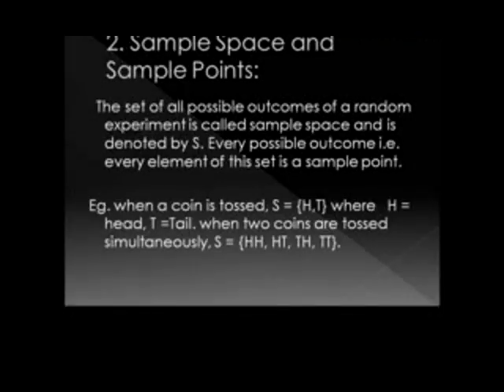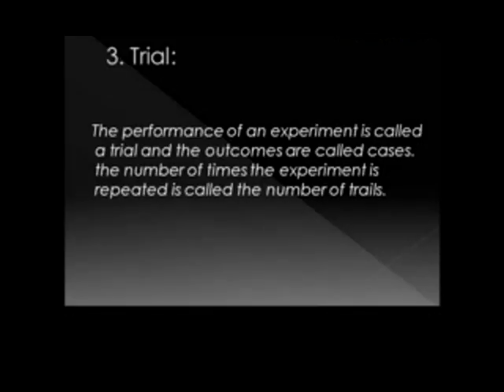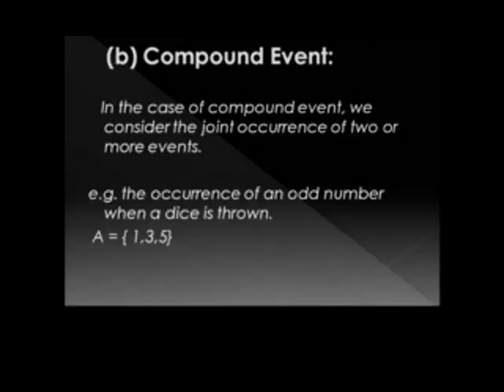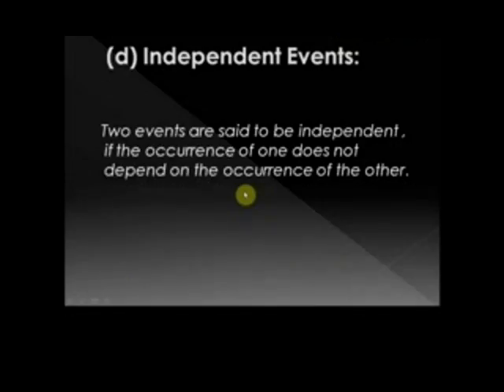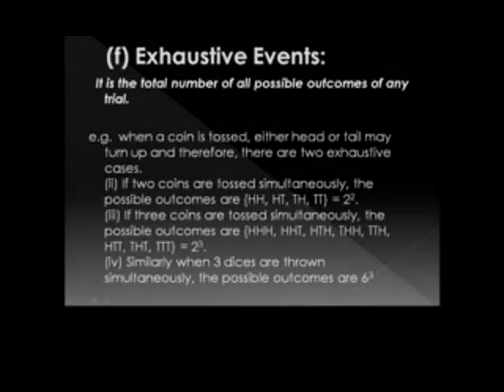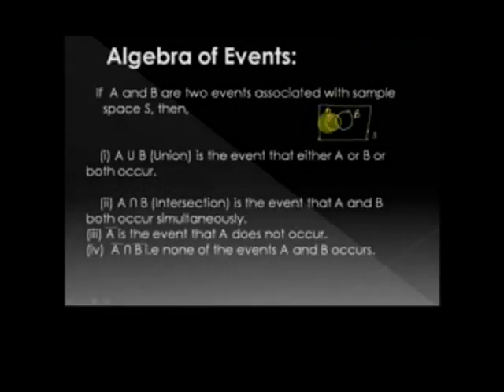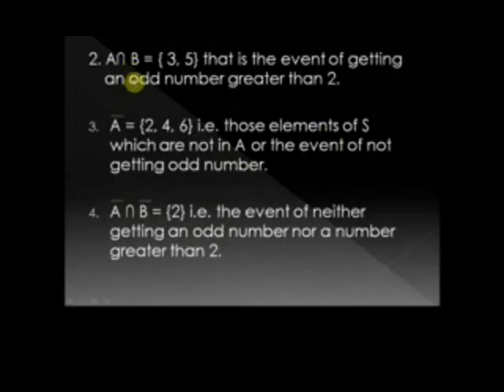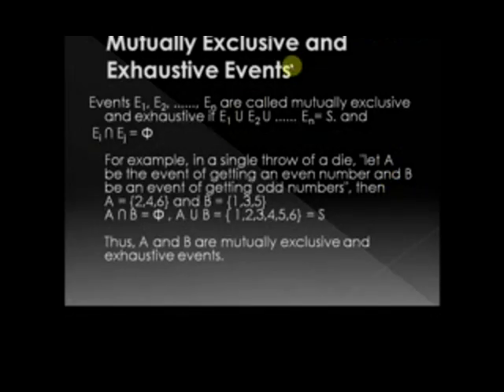math 9 1 7